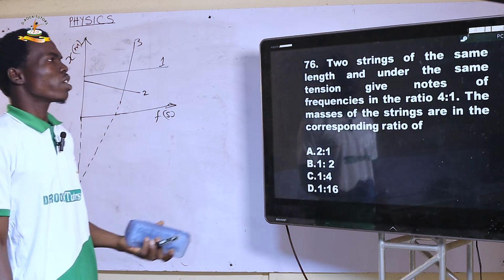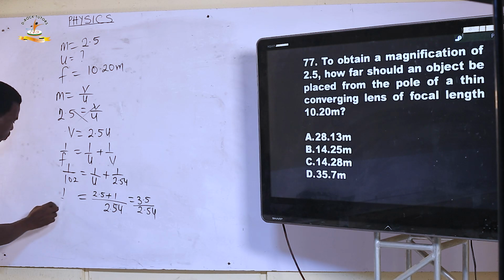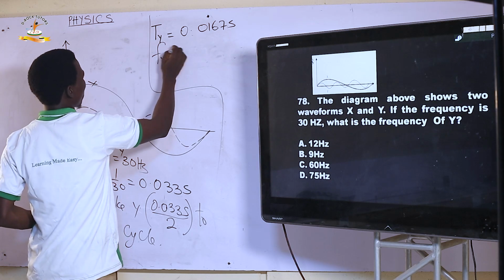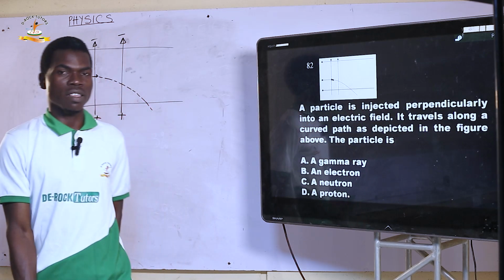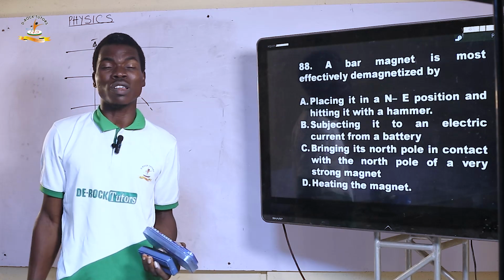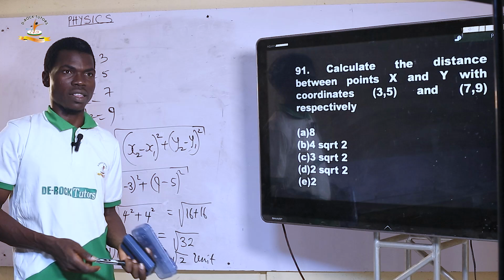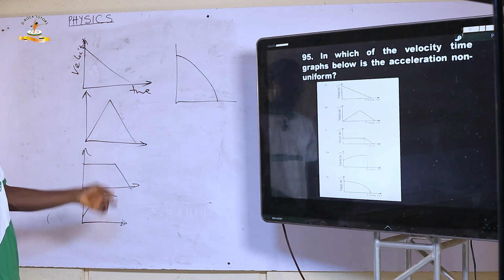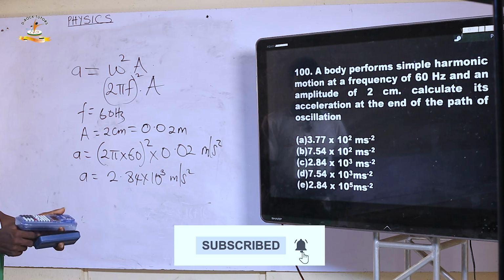JAMB 2025 POSSIBLE PHYSICS QUESTIONS/ANSWERS (PART 4)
Hello Students,

In this video, we carefully explained topics and common questions in the jamb examinations.

Sit back, relax and enjoy. Ensure you take down notes as well.